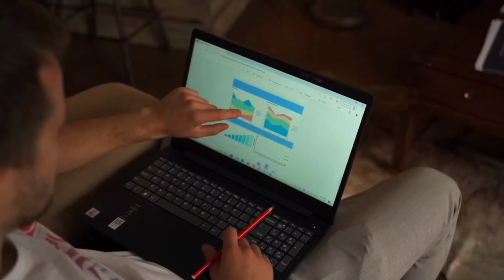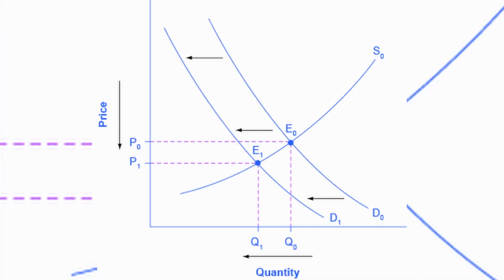Types of Data Visualization | Business Data Analytics Revision Part 3 | CPA KASNEB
Welcome to Part 3 of our Business Data Analytics revision series for CPA KASNEB students! In this video, we’ll delve into the different types of data visualization techniques and how to use them effectively in business analytics.

📊 What We'll Cover Today:

Bar Charts and Histograms
Pie Charts and Donut Charts
Line Graphs and Area Charts
Scatter Plots and Bubble Charts
Heat Maps and Tree Maps
We’ll provide practical examples and case studies to ensure you’re fully prepared to use these visualization techniques in your exams and professional work.

🔔 Stay Updated!

Get ready to master the various types of data visualization techniques.